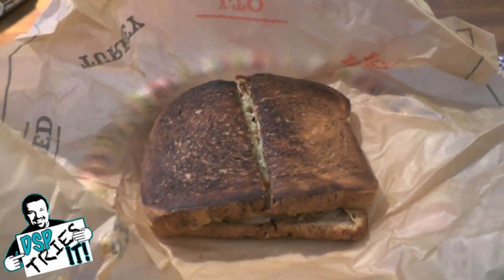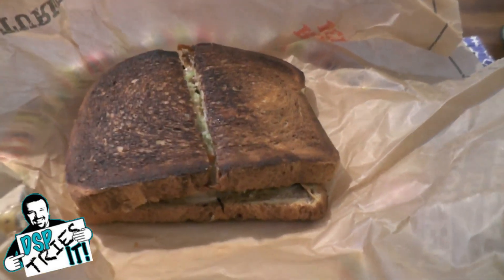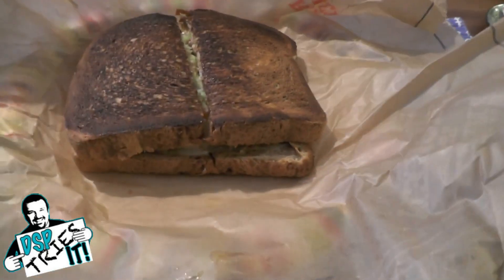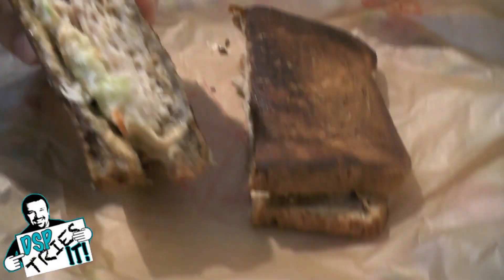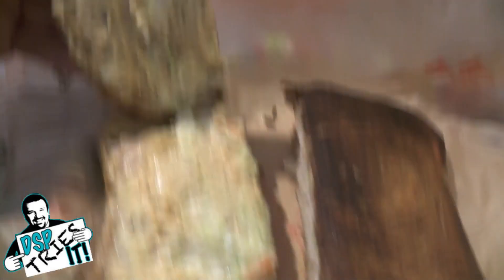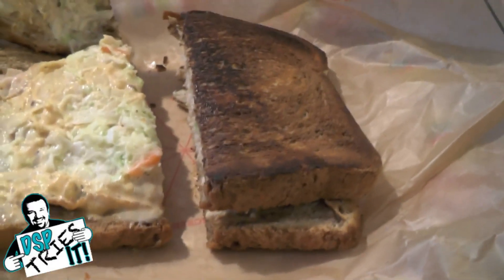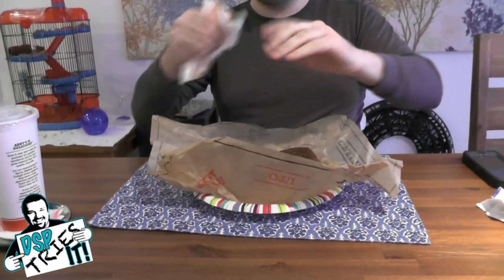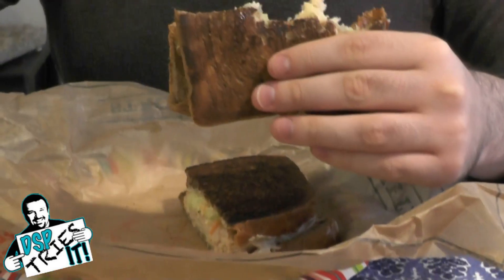DSP Tries It Ep. 79 - Arby's Rachel Sandwich (Turkey Reuben)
In this unique twist on the Reuben sandwich, Arby's is offering a turkey variety with coleslaw and more. Is it any good? FIND OUT in this episode of DSP Tries It!